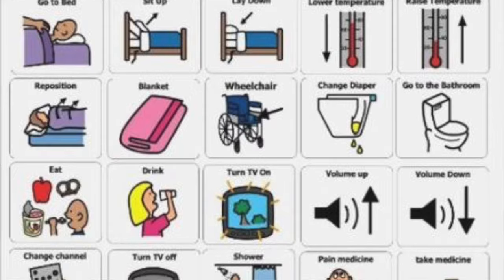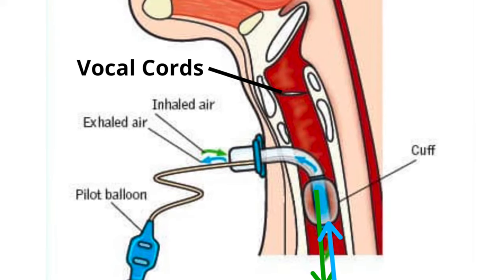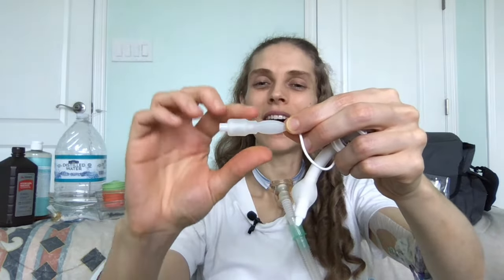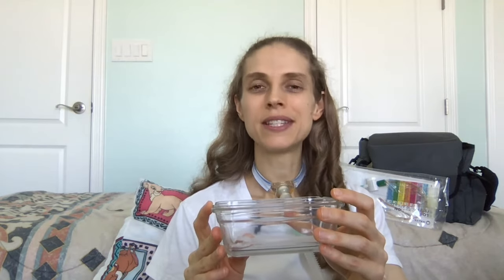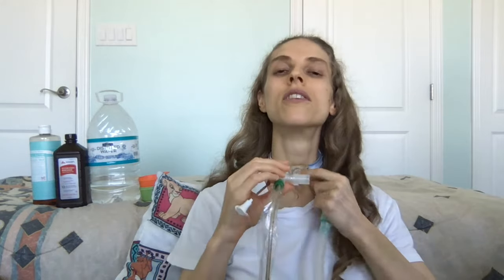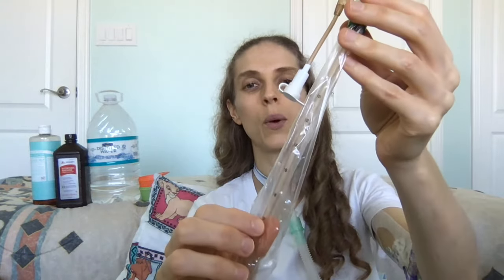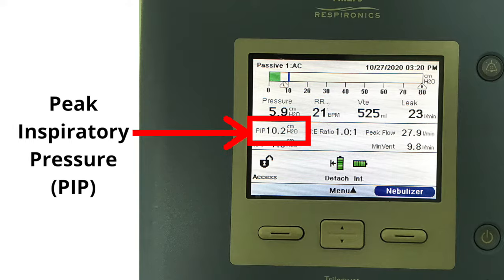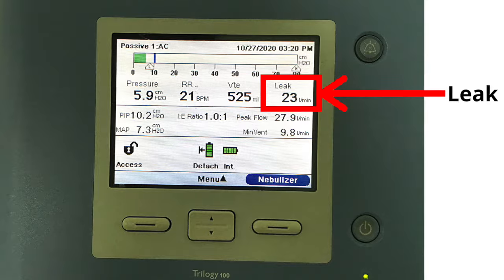Have a Trach & Vent? Info you NEED to know! Life with a Vent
Getting a tracheostomy and being started on a ventilator can be a scary experience. There is a new medical device you need to know how to operate and new medical equipment you need to know how to use. Although this experience may seem overwhelming, there are some tips and essential information which can help make this transition smoother. Join me this week as I will share some techniques to help care for your tracheostomy including using an inner cannula and operating a suction machine, and I will discuss some information you will need to help trouble shoot problems which may arise.

I hope this information helps guide you as you learn how to live with your medical equipment.